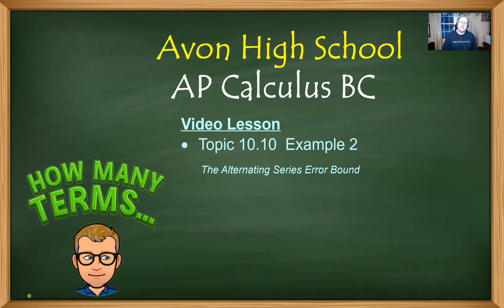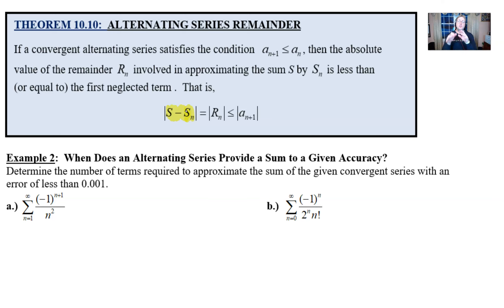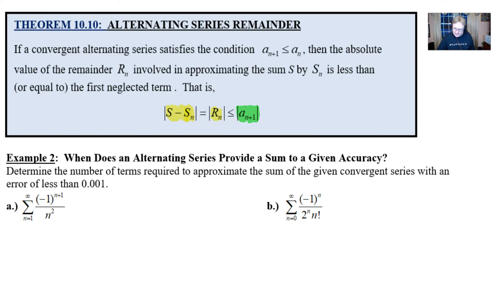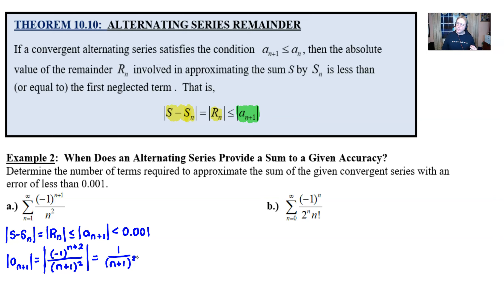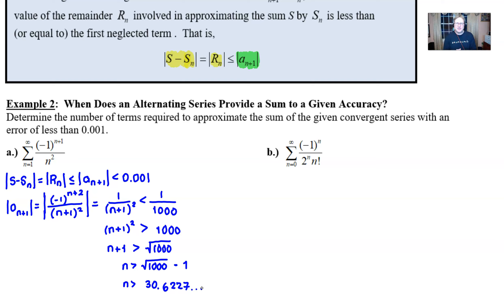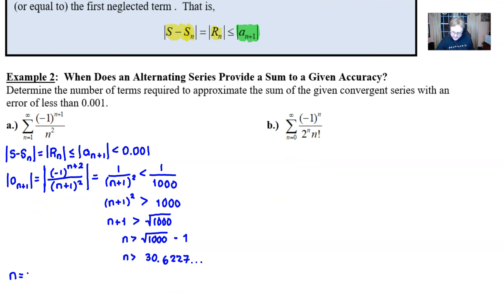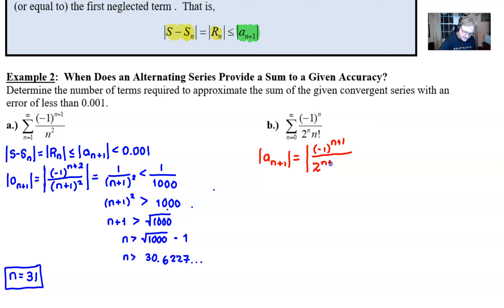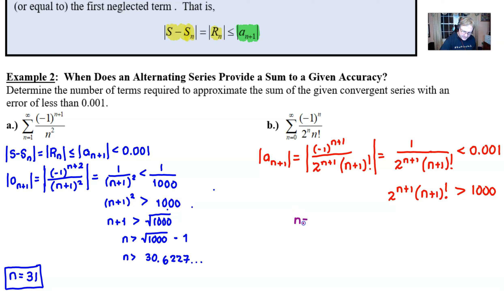Avon High School - AP Calculus BC - Topic 10.10 - Example 2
ALTERNATING SERIES ERROR BOUND.  In this video we will solve a pair of problems that ask for which terms an alternating series will have a sum that is less than the given error value 0.001.